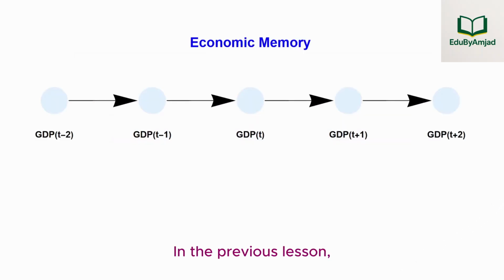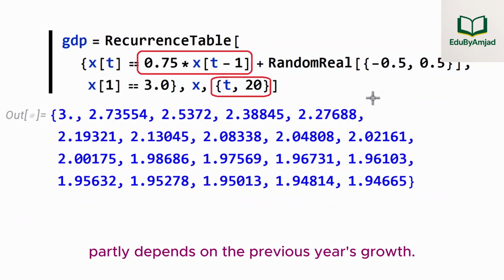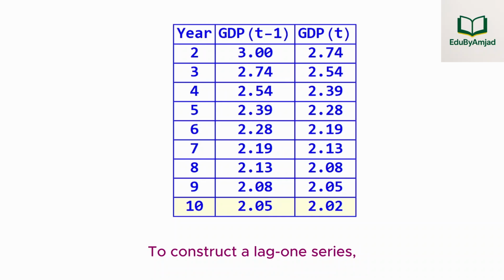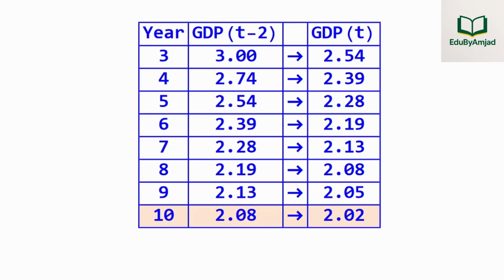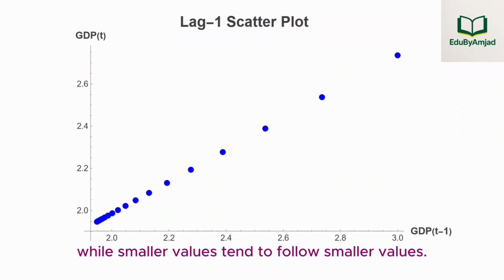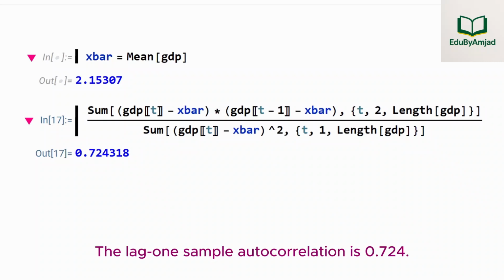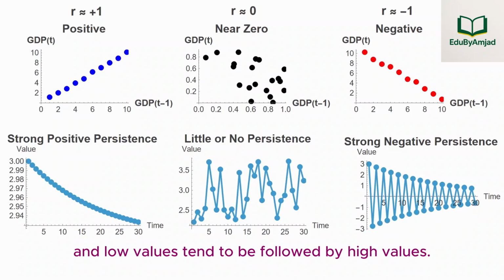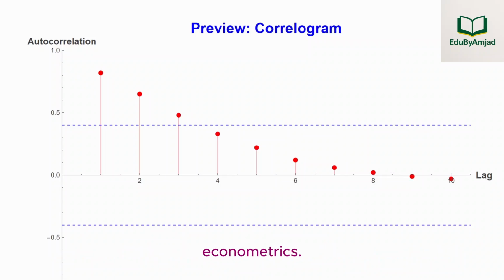Sample Autocorrelation Coefficient Explained | Lag-1 Autocorrelation in Econometrics (Step-by-Step)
In this lesson, we introduce the sample autocorrelation coefficient, one of the most important concepts in time-series econometrics.

Using a simulated GDP growth series, you will learn how economists measure persistence in economic data and why variables such as GDP growth, inflation, unemployment, and interest rates often remain similar from one period to the next.

This tutorial explains the concept visually and numerically. We construct lagged observations, illustrate lag-1 and lag-2 series, visualize autocorrelation using scatter plots, derive the sample autocorrelation coefficient, and interpret the calculated value.

In this video you will learn:
What autocorrelation measures
What a lag means in time-series analysis
How to construct lagged observations
The sample autocorrelation coefficient formula
Why autocorrelation ranges between −1 and +1
Interpretation of positive, zero, and negative autocorrelation
Why autocorrelation is important in econometrics and forecasting

This video is part of a complete Econometrics series designed for university students, researchers, and anyone interested in applied economics and data analysis.

Chapters
00:00 Introduction
00:24 What is the Sample Autocorrelation Coefficient?
00:46 Simulating GDP Growth Data
01:21 Understanding Lagged Observations
02:48 Lag-1 vs Lag-2 Comparison
03:12 Scatter Plot Interpretation
03:45 Formula for the Sample Autocorrelation Coefficient
04:31 Numerical Interpretation (r₁ = 0.724)
05:27 Why Autocorrelation Matters in Econometrics
05:40 Lesson Summary & Next Topic